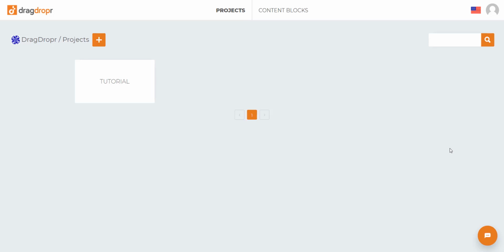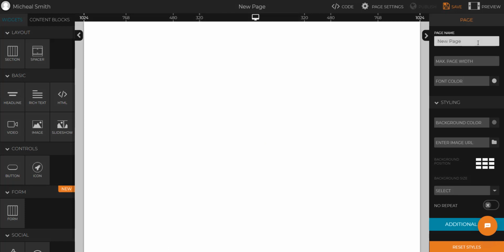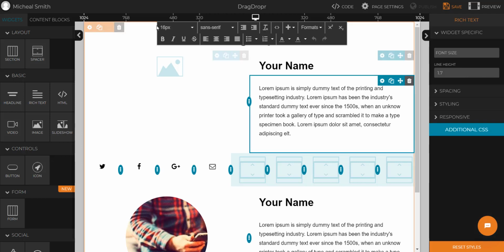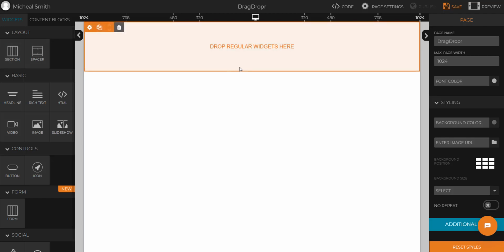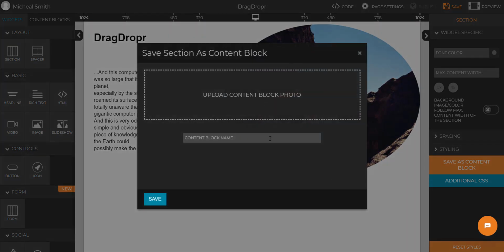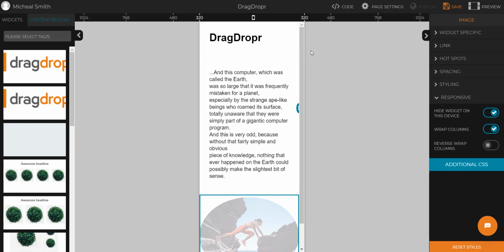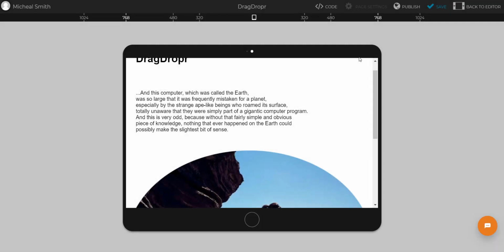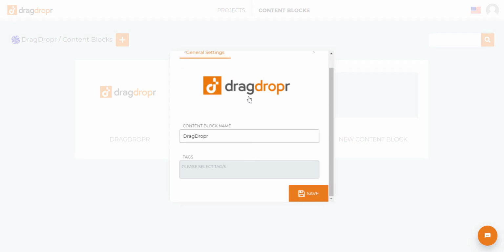DragDropr an easy Web Page Builder - General Overview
This video show you a general overview of a page building application, watch it and learn how to build a web page easy and with zero coding.